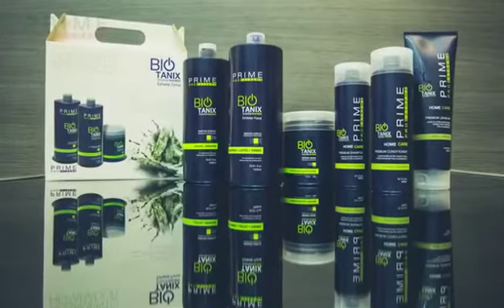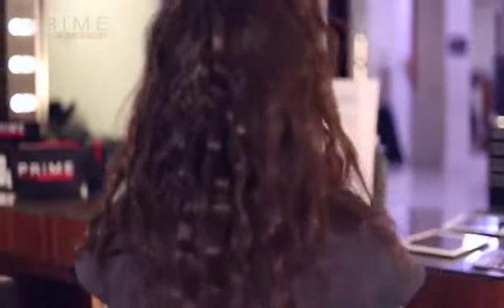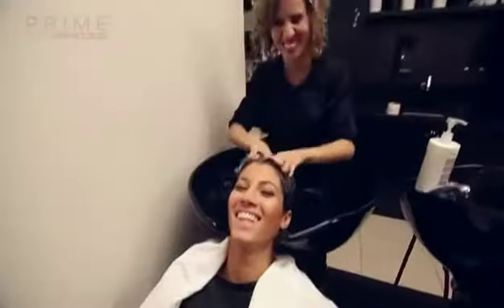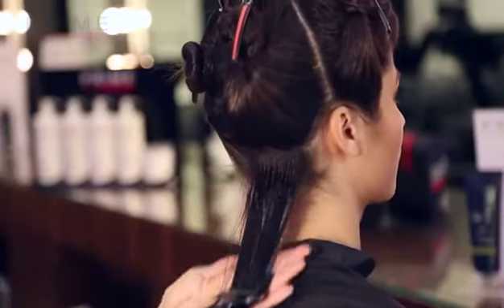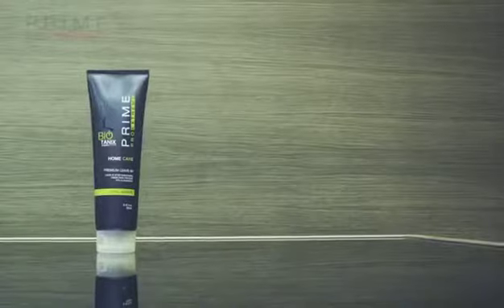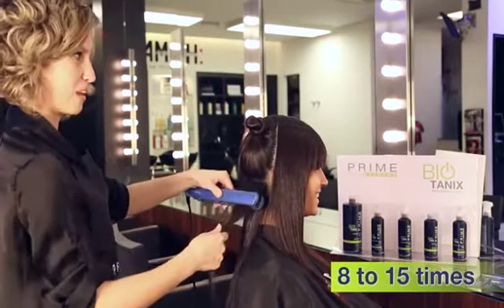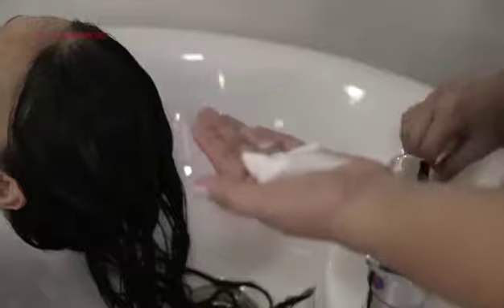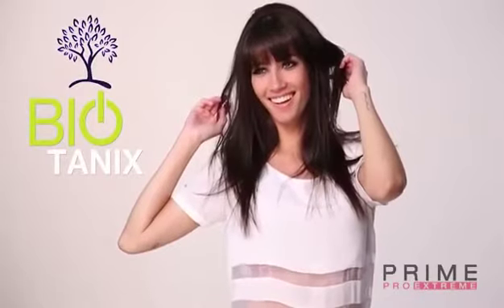BioTanix Keratin Application from Brazil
This video has been produced by the manufacturers of BioTanix in Brazil
and contains useful information how to successfully apply to obtain fantastic results. Biotanix contains no formaldehyde.
It is available from Elasta Enviro Hairlines
5 Hercules Street Tullamarine 3043 Vic
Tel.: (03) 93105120